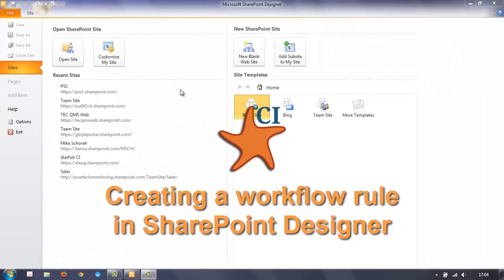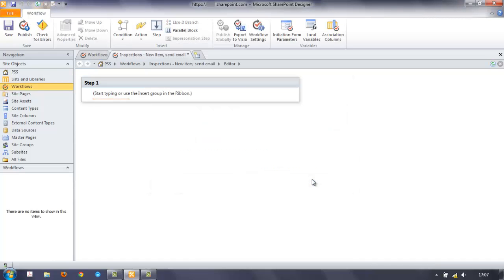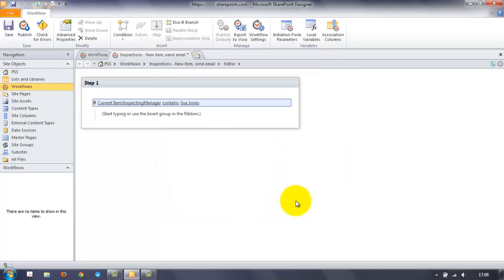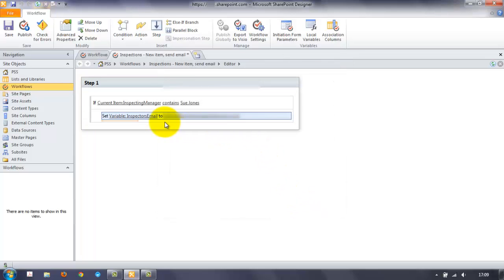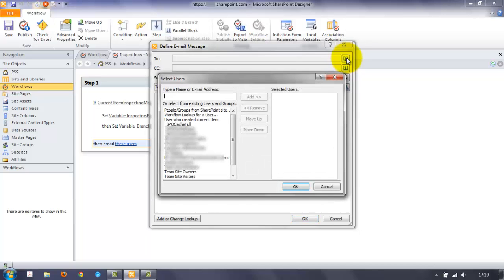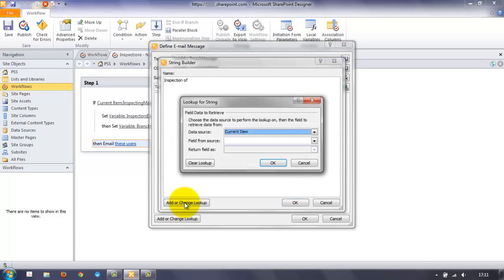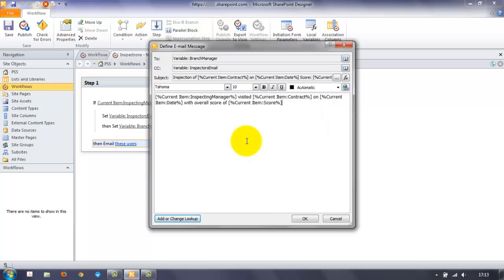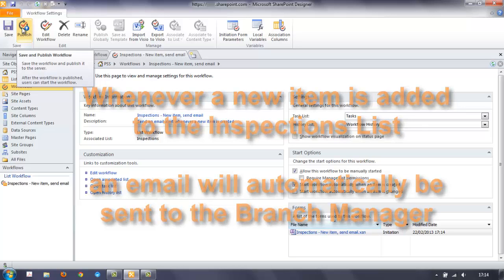Workflow Rules in Microsoft SharePoint Designer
A memory-jogger for one customer's situation: Create a workflow rule that will automatically email the 'Branch Manager' whenever a new item is added to a Microsoft SharePoint 'Inspections' List ... Items enter the List from iPad users submitting an inspection form using StarfishCI